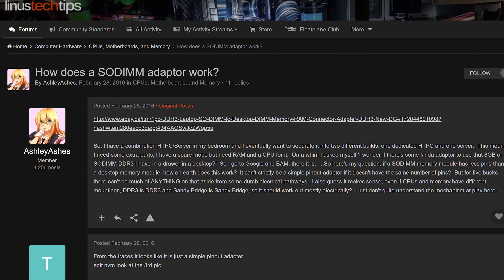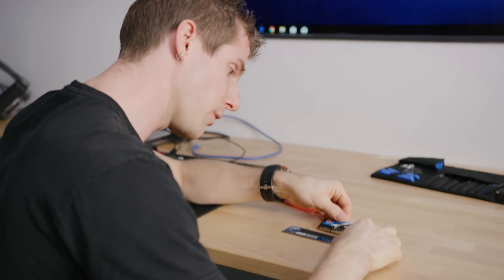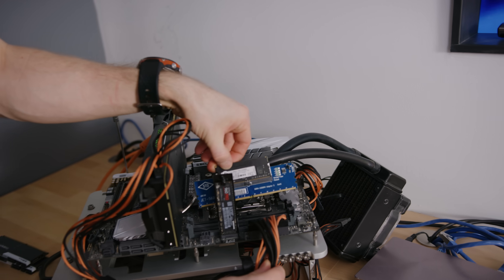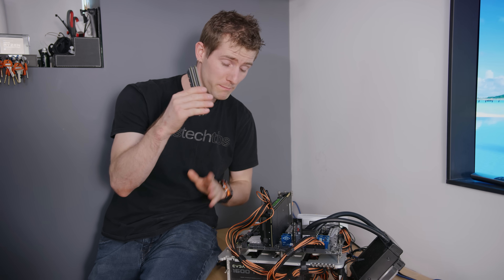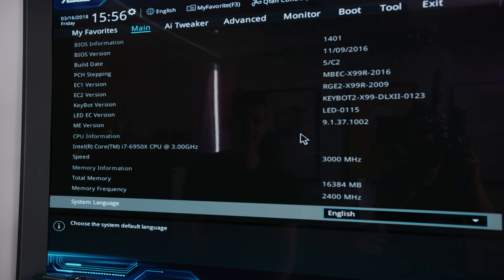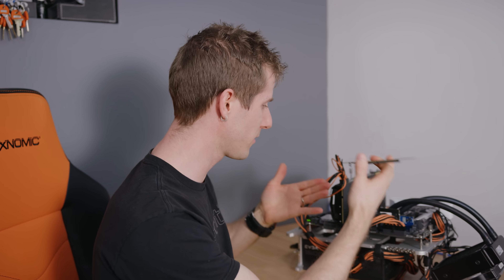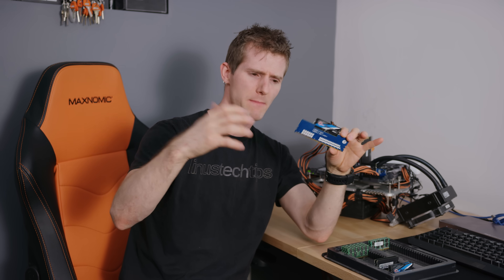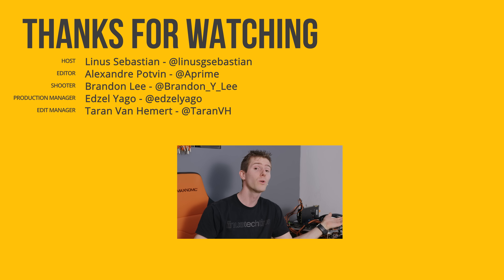Installing Laptop RAM into Desktop!?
Have you ever wondered if you could put laptop memory into a desktop? No? Let's do it anyway. What could go wrong?